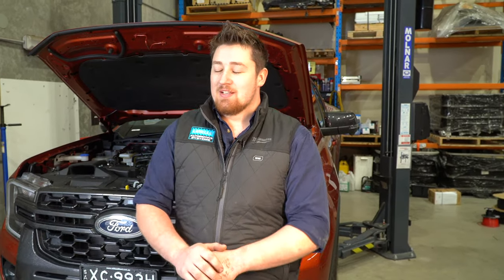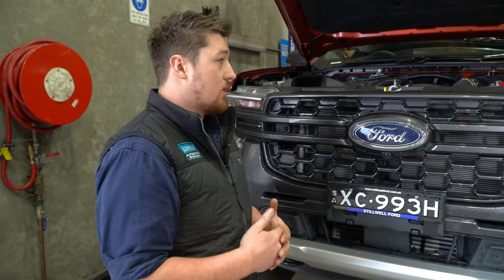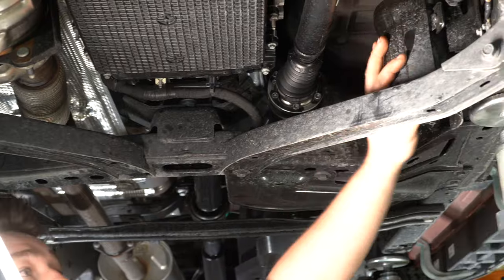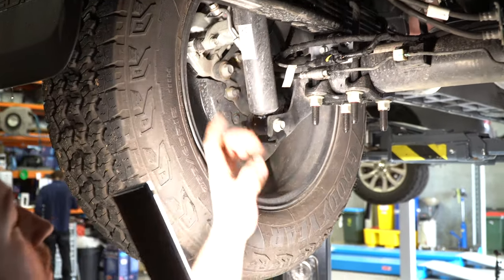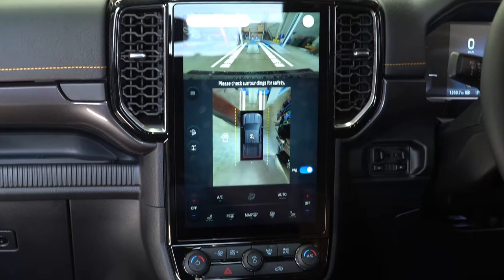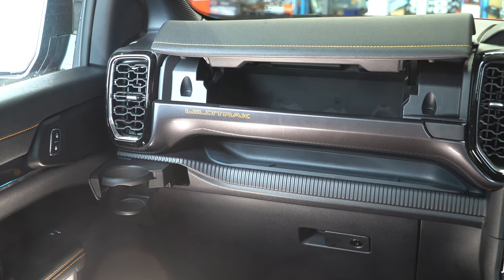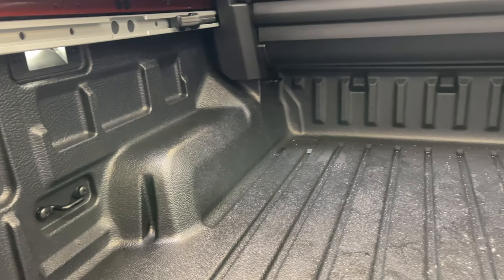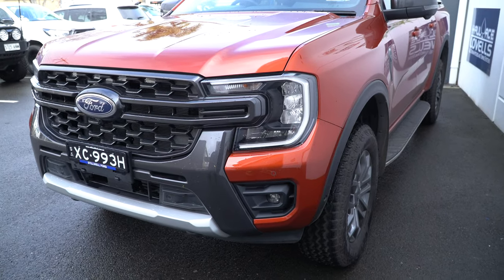Next Generation Wildtrak - Modifications and Underneath Tour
The guys from Lovells Adelaide, take a walk through the Next Gen Wildtrak. You can see where the big changes are in the new model. You can also see where modifications can be added to this new platform. There is a full interior, underneath and exterior tour for you to check out the whole vehicle.
Chapters
0:00 Start
0:19 Engine bay Dual Battery Location
1:37 Front Grill
2:22 360 Camera and Puddle Lamp
2:52 Control Arms and Hub
3:25 Bash Plates and Underbody Pretection
4:25 Cross Brace and Structure Upgrades
5:10 GCM and GVM
6:07 Rear Brakes and Box Step
7:02 Rear Struts
7:19 Interior tour
11:17 All New Design Door Handles
11:27 Exterior Tour

15 Deloraine Road, Edwardstown SA 5039